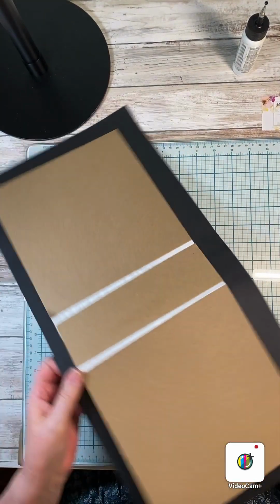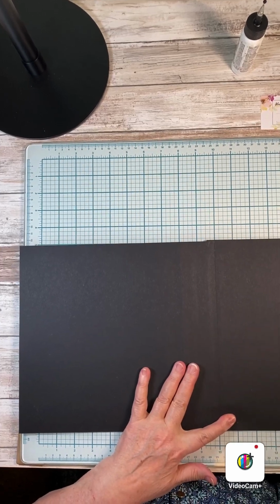Part 2 - 8.25 x 8.25 mini album build. This is part 2 of 3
This is part two of 4 video's on how I build my albums.  Any album size will follow this same format. I use  a Tyvek envelop for binding my chipboard pieces. You can find this at any office supply store.     It is strong and does not tear.   this allows the cardstock to slide over it and not against the rough edges of the chipboard.  I chose to make shorter clips so that you did not have to scroll back through an 1 1/2 of a larger video.  If you have any questions, please feel free to message me.  I will do my best to answer your questions.